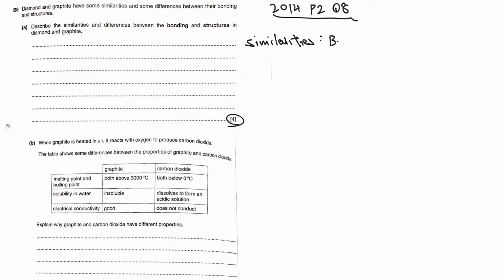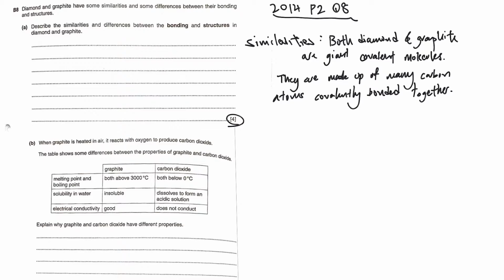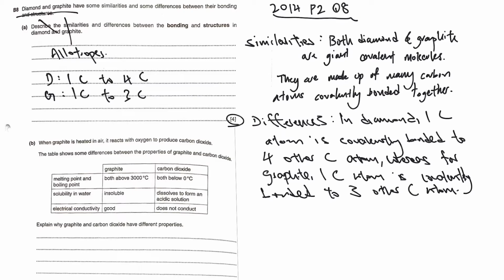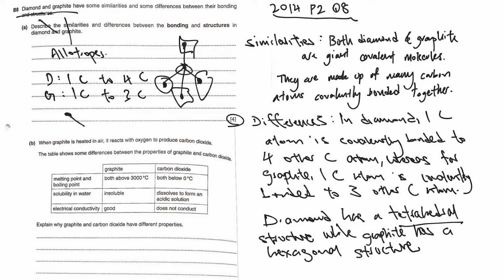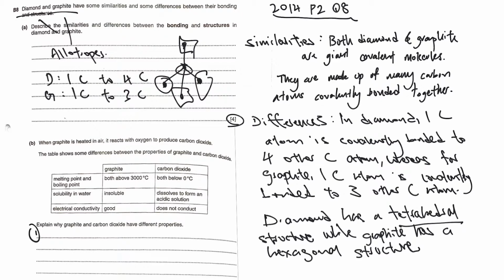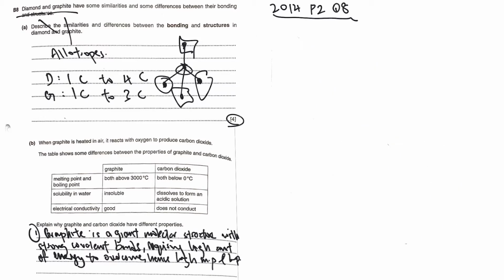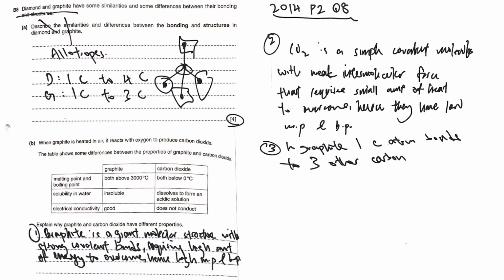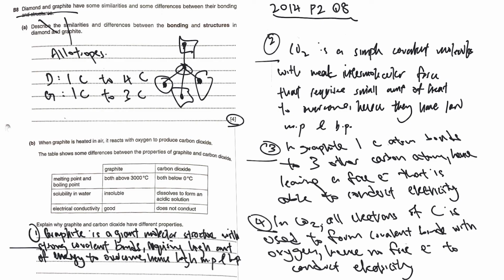Tackling O-Level Chemistry (Pure) - Atomic Structure (7)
2014 O-Levels Pure Chemistry Paper 2 Question 4